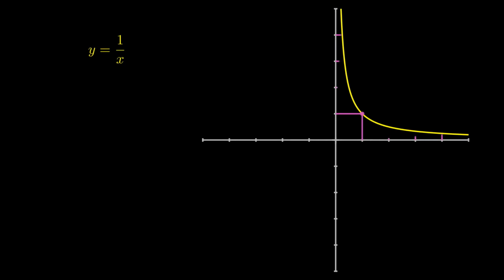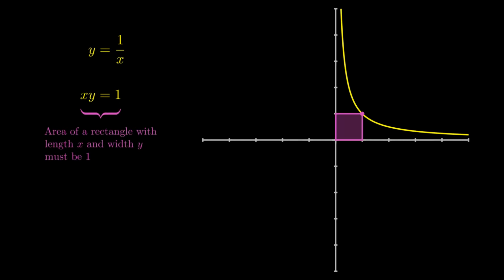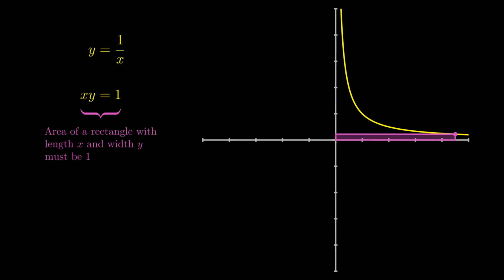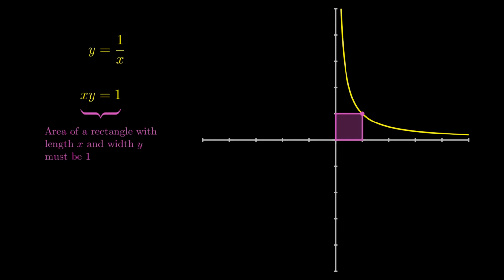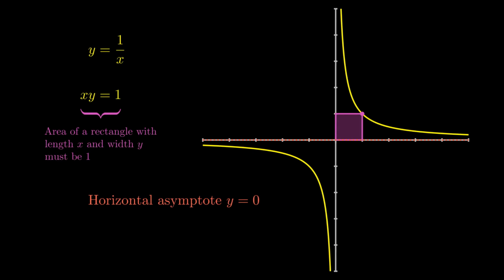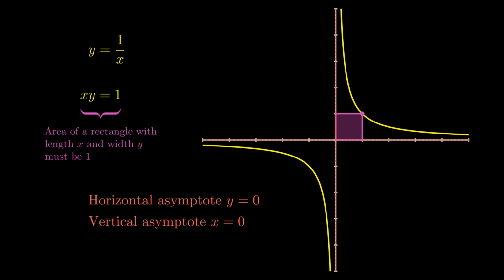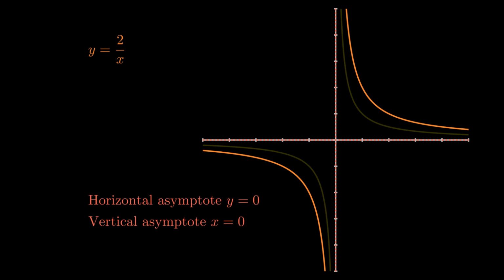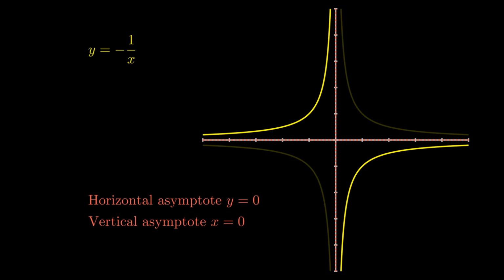Graphs of Hyperbolas